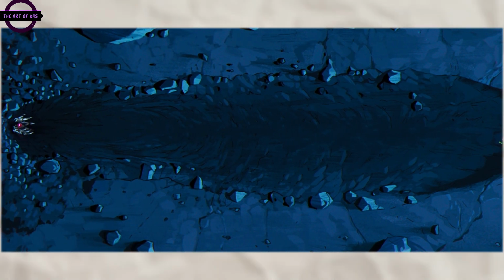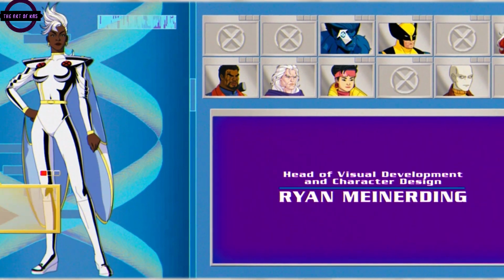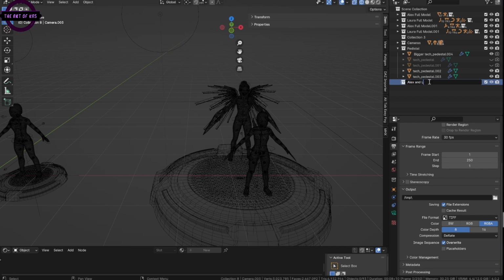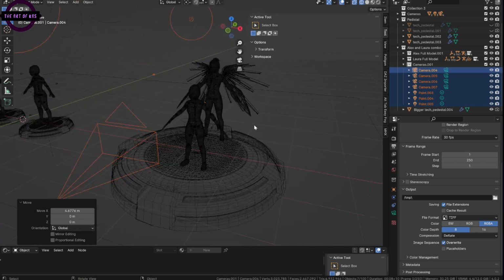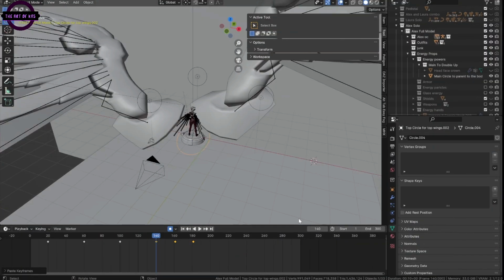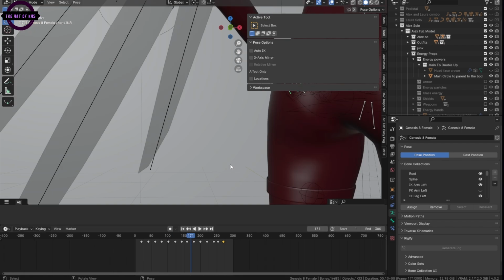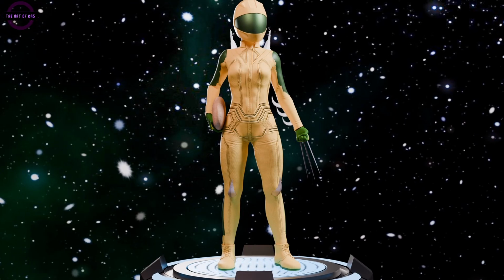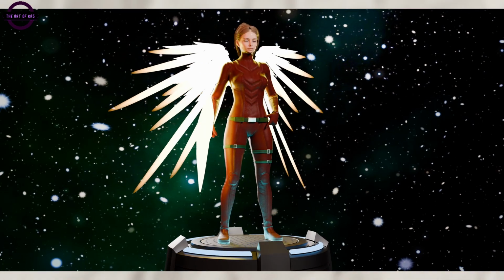Who Knew 3D Turnarounds Were Fun To Make In Blender 4.0?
Marvel can’t sue me for doing this in blender, right? Making 3D character turnarounds should be for everyone anyway

Let’s dive in with Blender 4.0